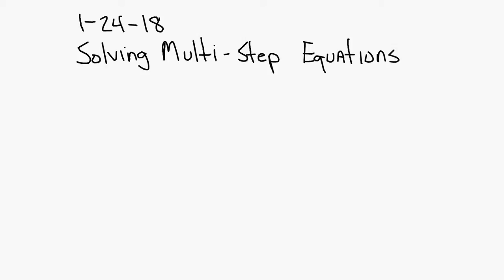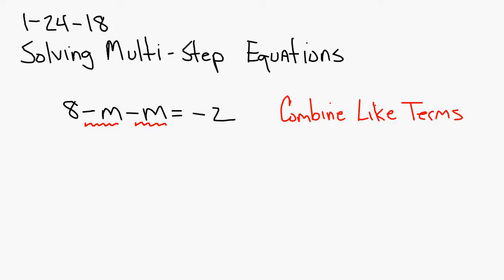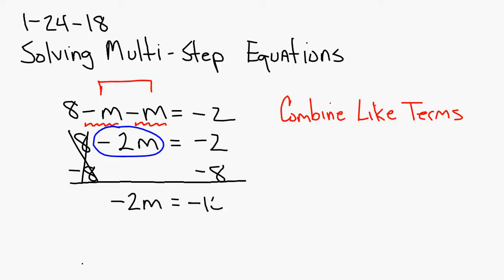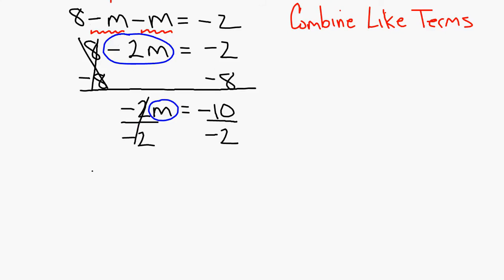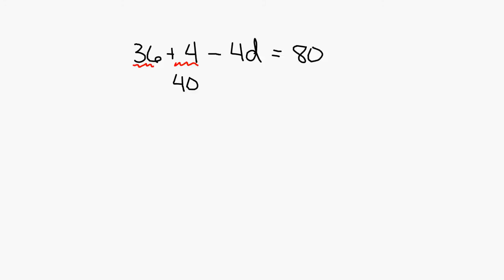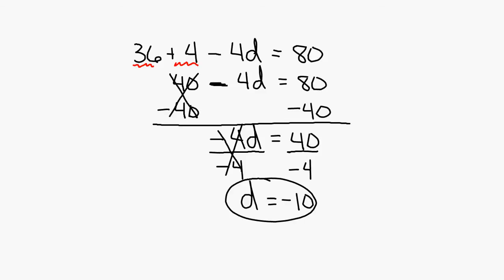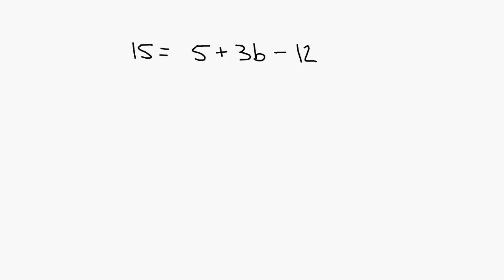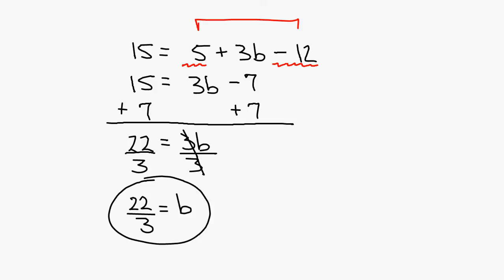A1 01 24 18